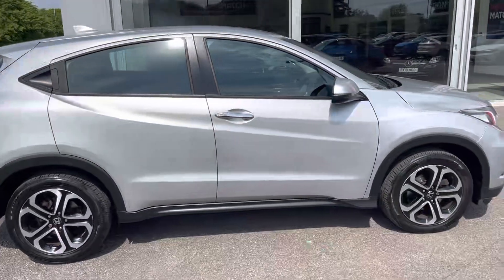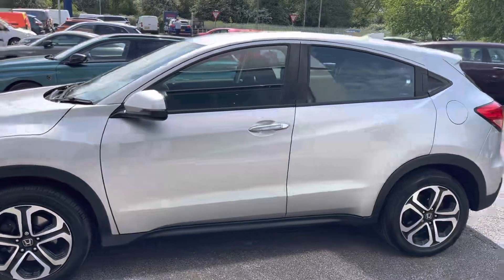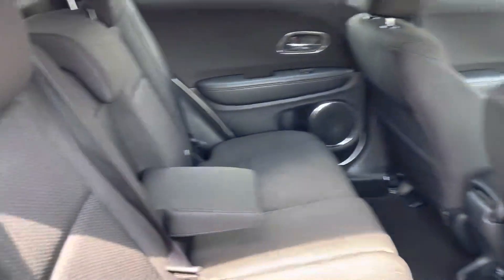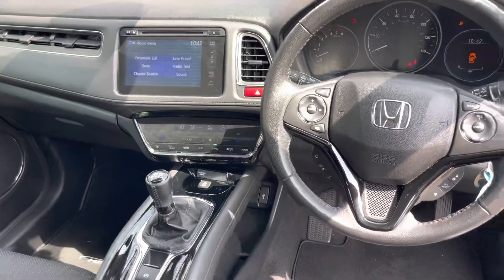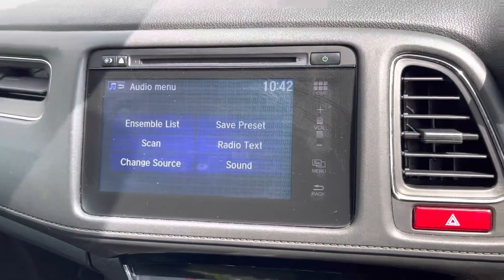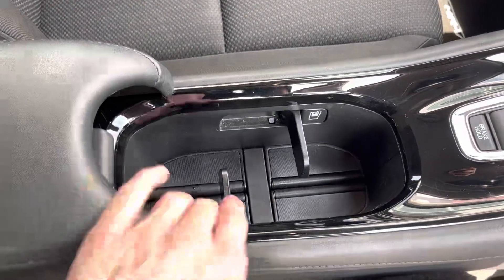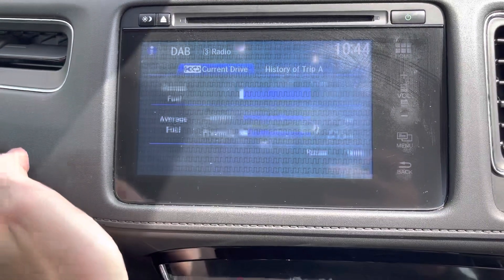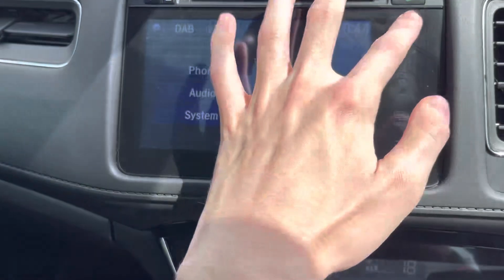Honda HR-V1.5 I-VTEC SE Euro 6 | Motor Match Chester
Approved Used Honda HR-V1.5 I-VTEC SE Euro 6 | Motor Match Chester
Just into our stock, this 2016 Honda HR-V1.5 I-VTEC SE Euro 6 in Alabaster Silver is now available for sale from Chester.
Reg number: PJ66KAO
Fuel: 1498cc Petrol
Transmission: Manual
Mileage: 62,000 miles

Some top features on this car include:
Remote Retractable Door Mirrors
Seats - Magic Flexibility System
Traction Control
Traffic Sign Recognition - TSR